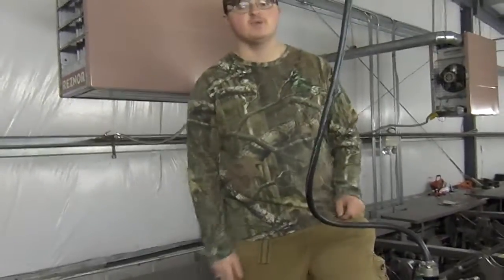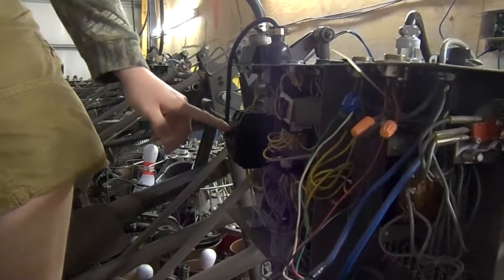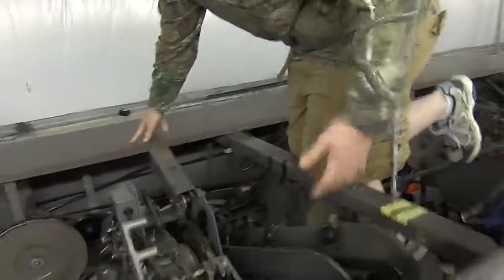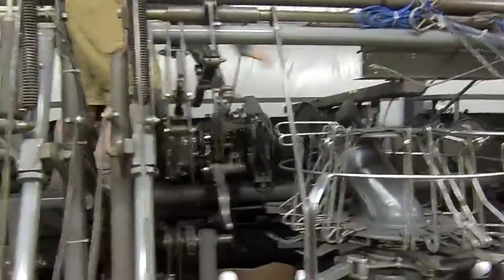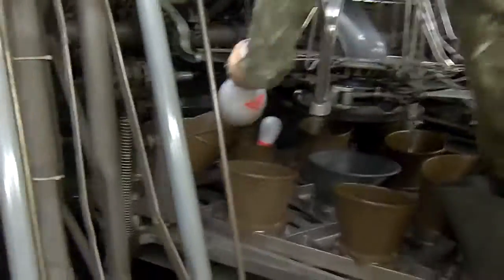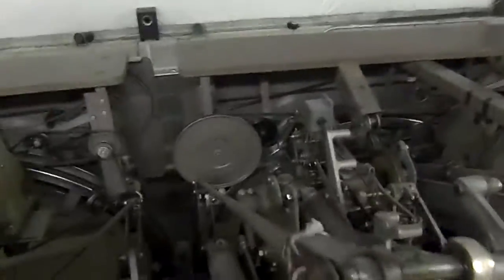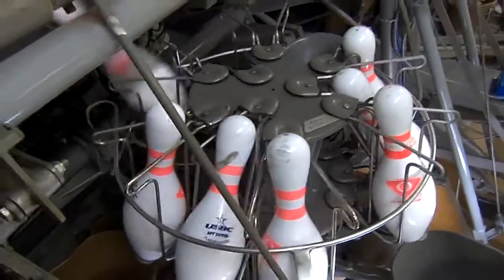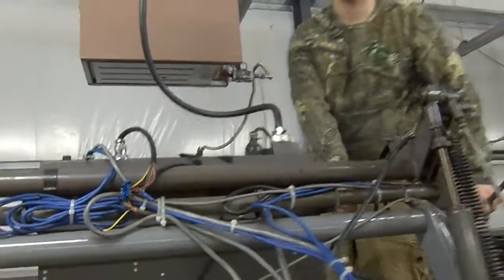How To Fix A Deck Jam- Bedford Elks Bowling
Just Some Safety Tips of How To Fix A Deck Jam.